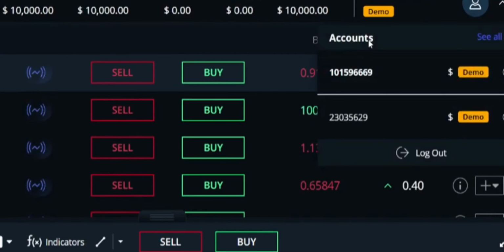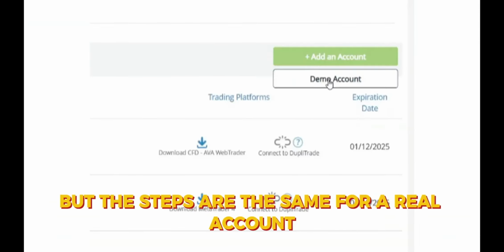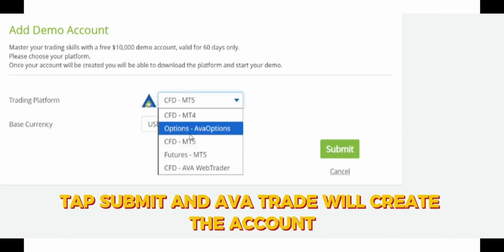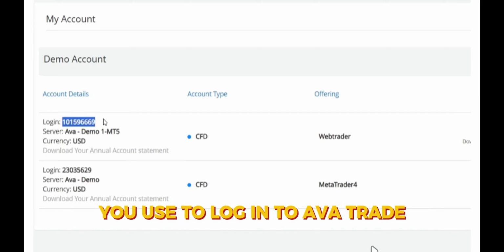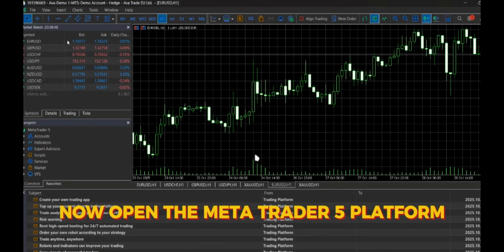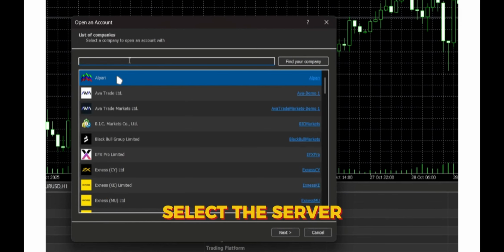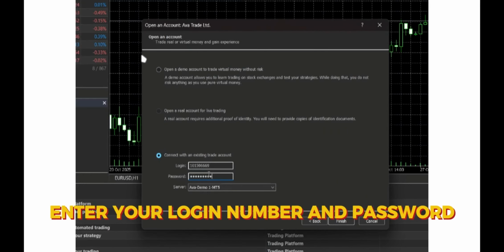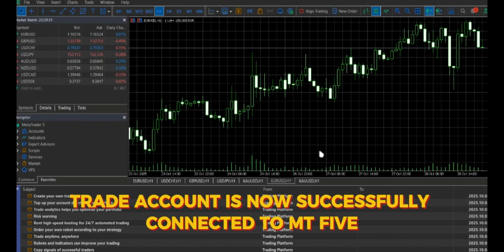How to Connect AvaTrade to MT5-2025 l SM Tech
Step 1: Open your AvaTrade account → Step 2: Create an MT5 trading account → Step 3: Download and install MetaTrader 5 → Step 4: Log in to MT5 using your AvaTrade credentials → Step 5: Start trading on AvaTrade MT5.

Learn how to connect AvaTrade to MT5 (MetaTrader 5) in just a few minutes with this clear, step-by-step tutorial. We’ll walk you through creating an MT5 account inside AvaTrade, downloading the correct MT5 platform (desktop or mobile), and entering the right login details and server name so you can trade smoothly.

You’ll see how to:

Open a live or demo MT5 account in your AvaTrade dashboard

Find your MT5 login, server, and password

Log in to MT5 on desktop or mobile with AvaTrade credentials

Add forex, indices, commodities, crypto & CFD instruments in MT5

Check connection status, fix login errors, and manage multiple MT5 accounts

This guide is perfect for traders in the USA, UK, Canada, France, and Europe who want the power of MetaTrader 5 combined with AvaTrade’s regulation, tools, and support.